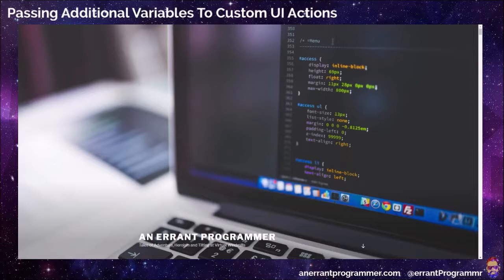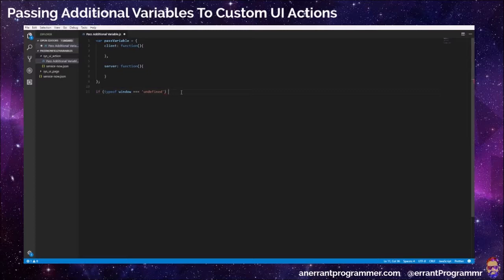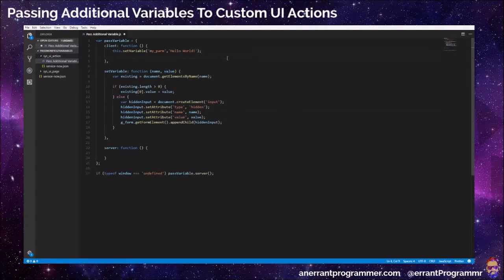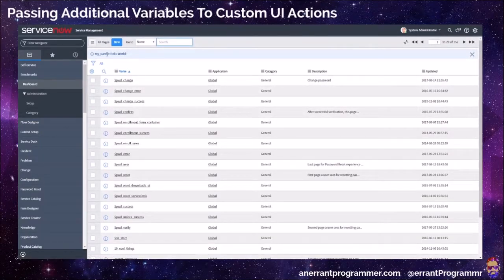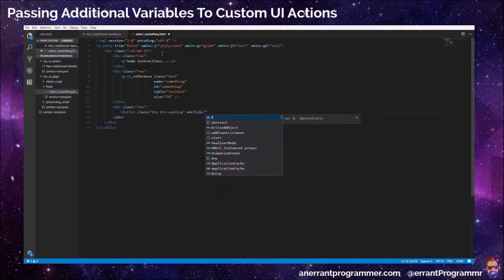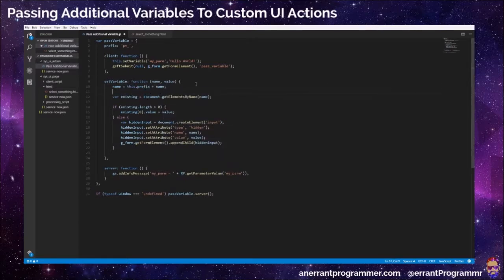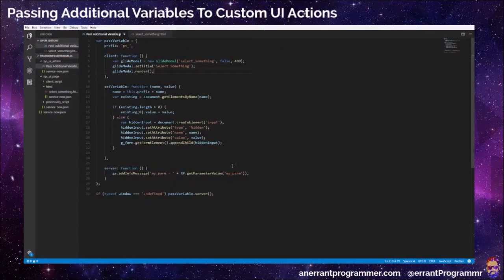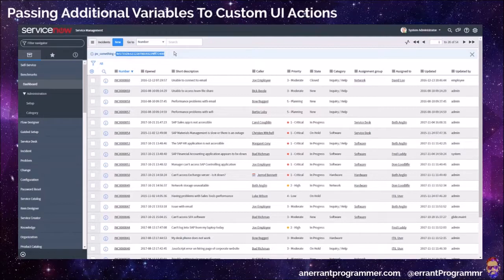Passing Additional Variables to Custom UI Actions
Shows how to pass additional non-field variables from a client side form to a server side UI Action in ServiceNow as well as creating a custom popup with GlideModal.